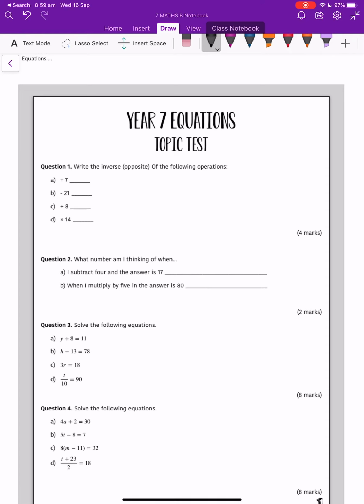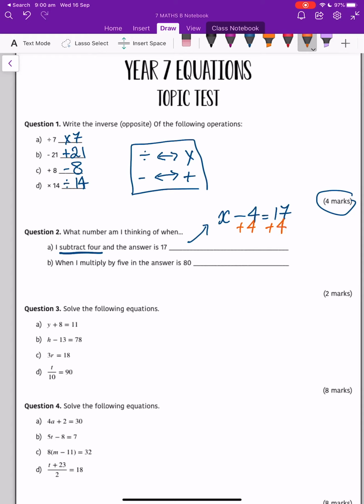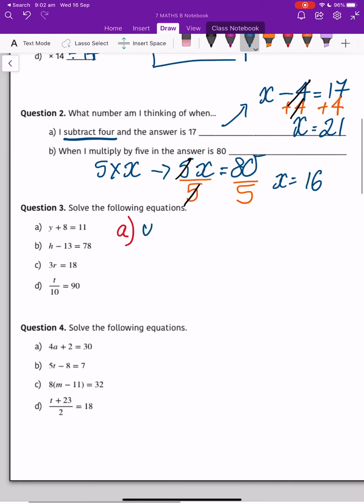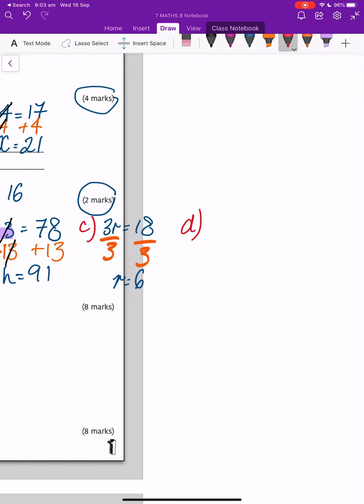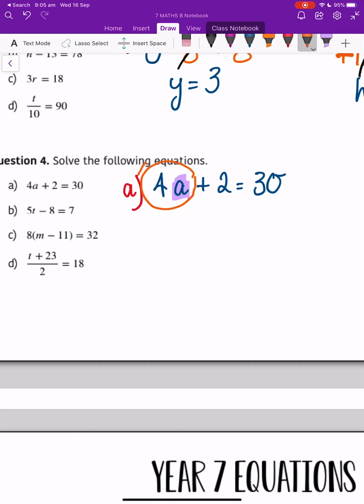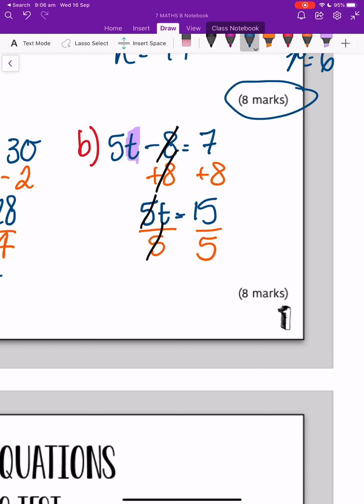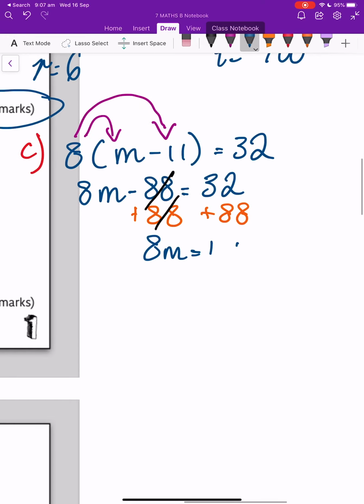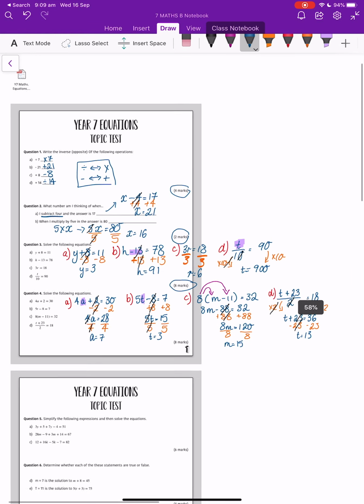Year 7 Maths - Practice Test 1, Page 1.